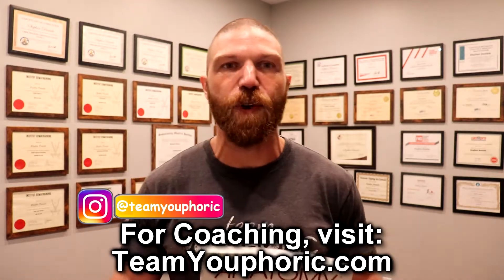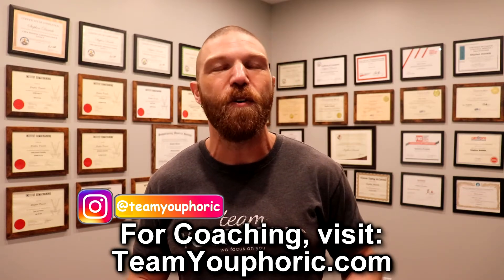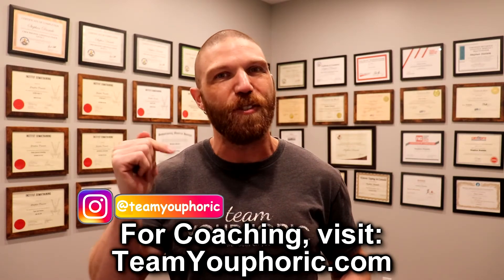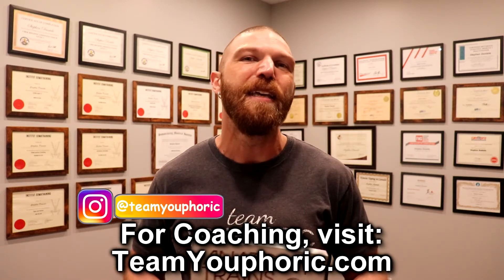Thomas Myers ANATOMY TRAINS Book Review | What is Fascia???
Have you read Anatomy Trains by Thomas Myers??? Holistic Health Coach, Stephen Daniele, gives a Book Review on his FAVOURITE anatomy books; Thomas Myers' @AnatomyTrains!!!

⏰TIMESTAMPS⏰
0:00 Preview
0:30 Thomas Myers Anatomy Trains Book Review
0:39 Who Should Buy Anatomy Trains???
1:03 What's Inside the Anatomy Trains Book???
1:06 1. Anatomy & Physiology of Fascia
1:30 2. The 7 Main Fascial Lines
2:05 3. Diagram and Overview of the Fascial Lines
2:19 4. Postural Function of the Fascial Lines
2:51 5. Movement Function of the Fascial Lines
3:25 6. Myofascial Tracks and Bony Stations
4:25 7. How to Stretch the Fascial Lines
5:43 8. How to Palpate the Fascial Lines
6:00 Next Thursday: Fascial Dissection Course Review
6:24 Thanks for Tuning In. Please Like, Share, Comment, and Subscribe!!!

If you would like help with your nutrition or exercise plan, schedule a Nutritional Medicine Profiling consultation or a Structural Balance Assessment to see how we can help you